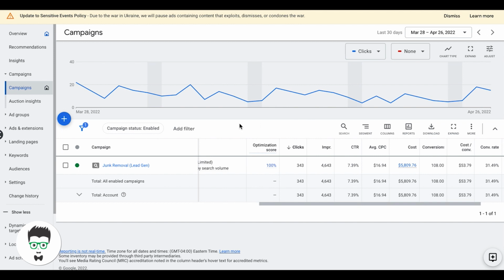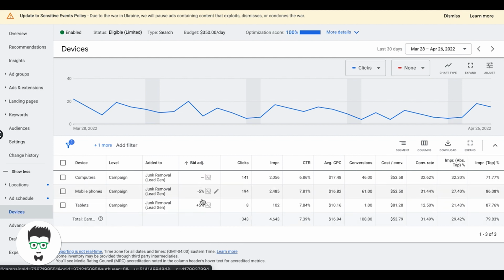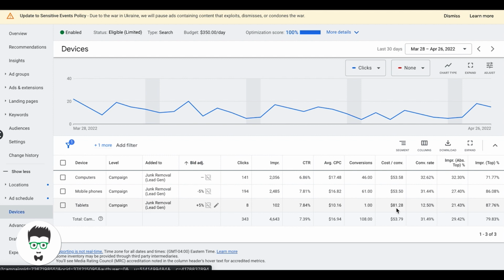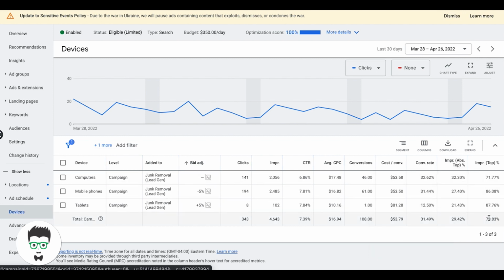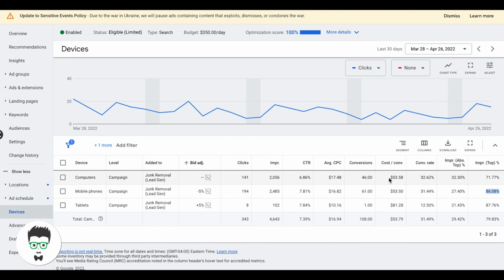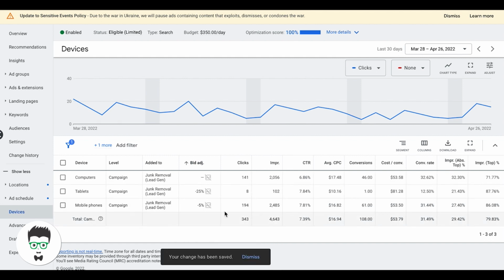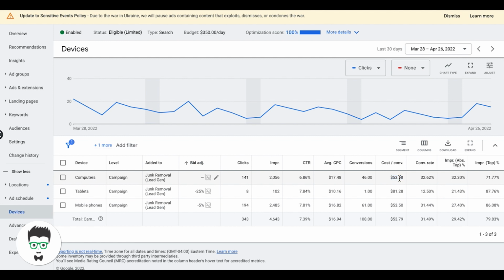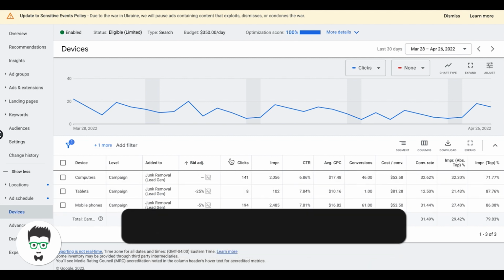Google Ads Device Bid Management | Increase Your Conversions with Device Bids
How to Manage Your Google Ads Budget Through Device Bids

Hi and welcome back to the channel. In today’s video we will discuss when is the right time to increase, decrease, or even leave alone your device bids in Google Ads. We will also showcase how to manage your device bids to stay within your budget, and to maximize your cost per lead and conversion rate by using your device bids.

⏱️TIMESTAMPS⏱️
0:00 Intro
1:00 When is it Worth it to Adjust Your Bids?
3:30 How to Adjust Your Device Bids
4:55 Outro